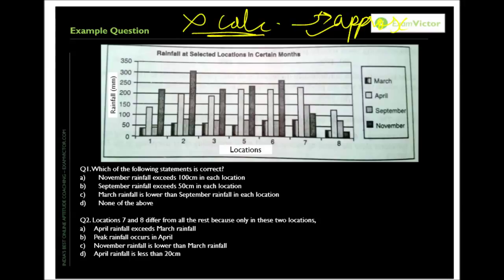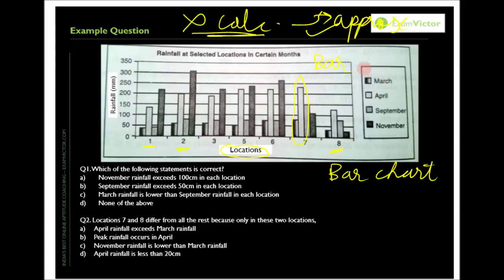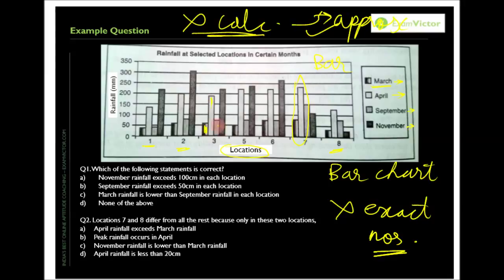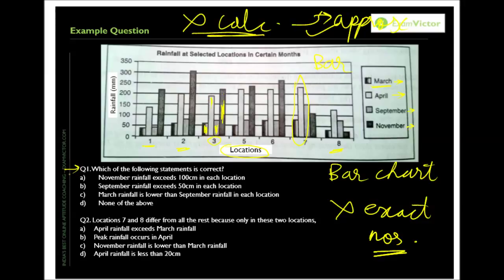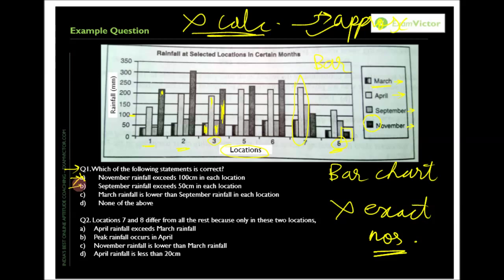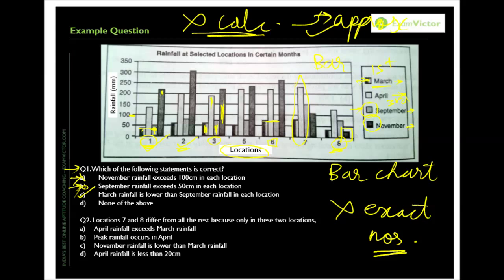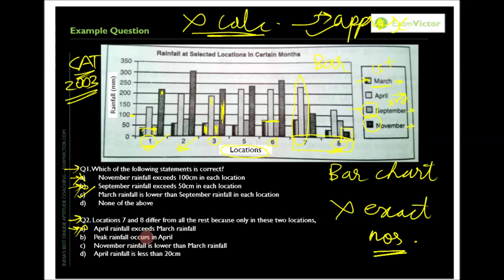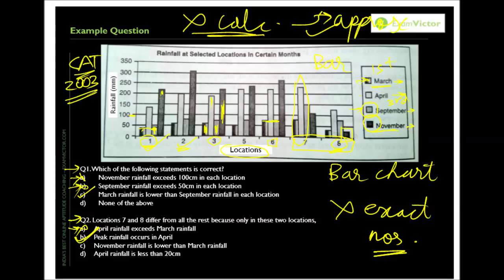ExamVictor.com - Data Interpretation - Bar Charts 1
This video lays out the basics of TOPIC. Understanding this topic well is necessary to solve questions that are asked in various competitive exams in the SECTION NAME section - applicable to CAT, XAT, MAT, SNAP, IIFT, CLAT, AILET, DU LLB, any other entrance exam as well.